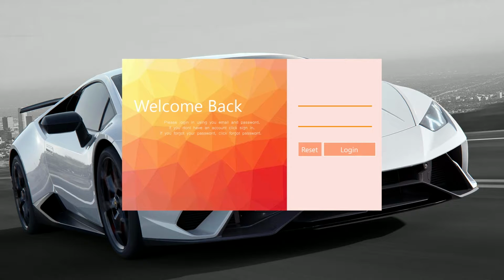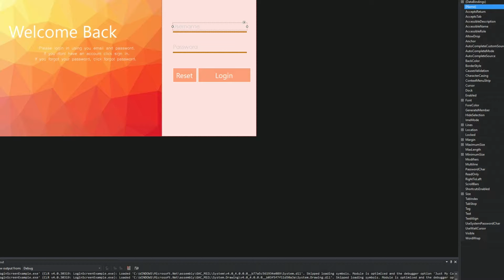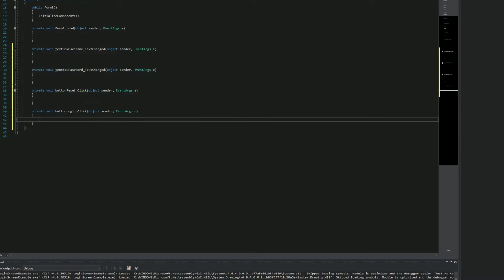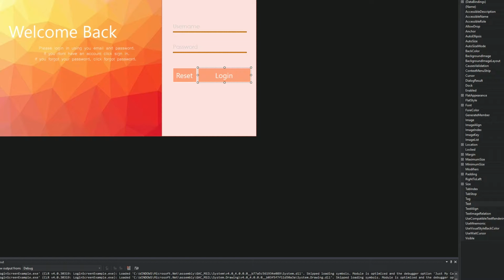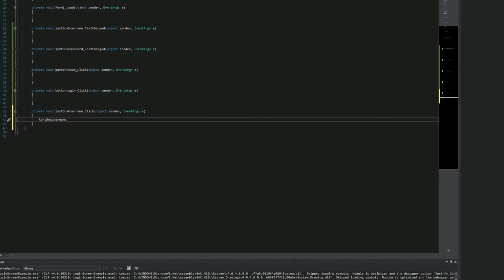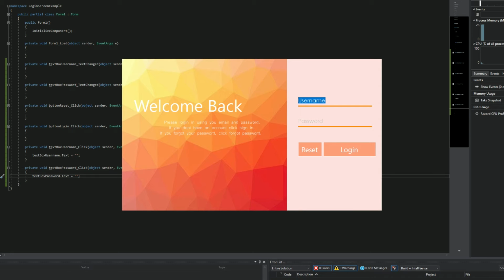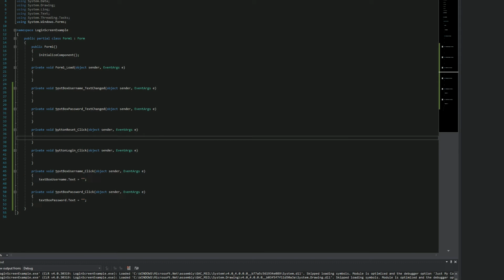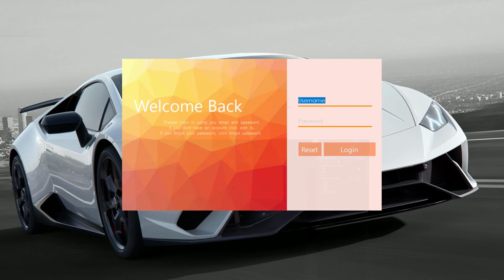Clear Text Boxes on Click in C#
Hello everyone! This is a little tutorial on how you can clear initialized text on click and reset your fields in C#.